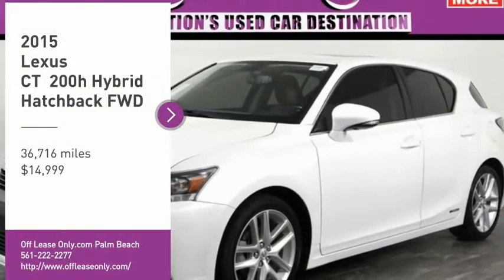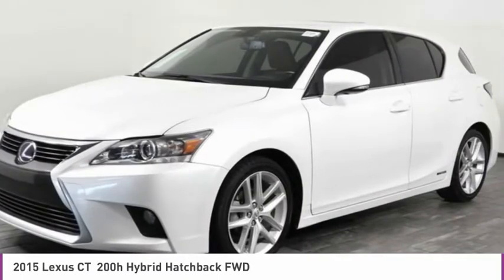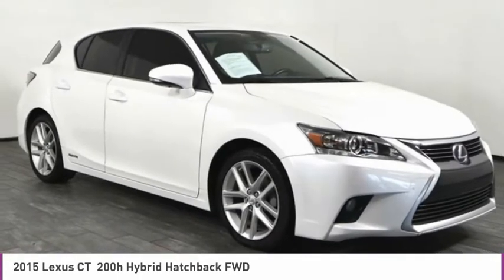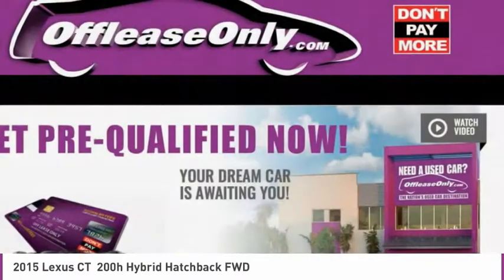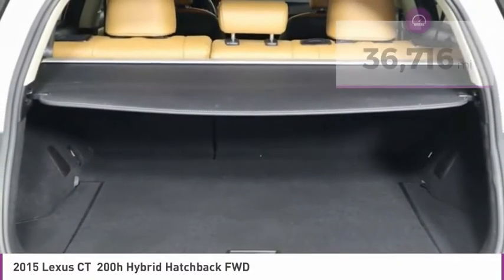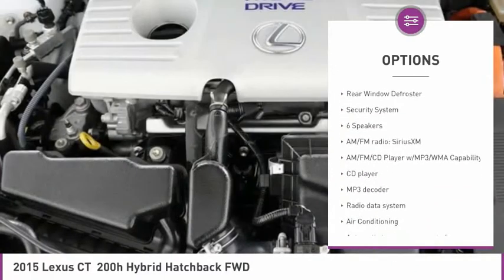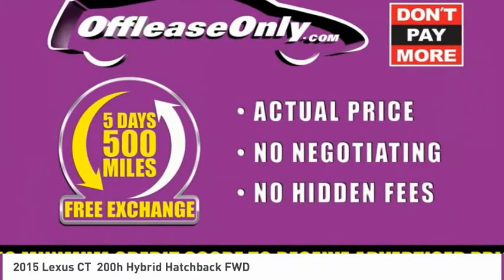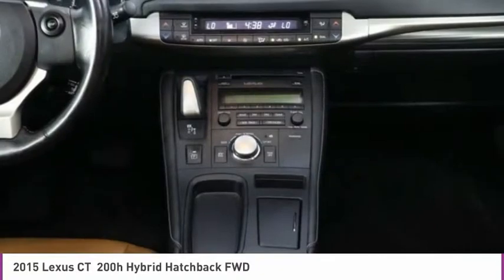2015 Lexus CT C303846A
2015 LEXUS CT  West Palm Beach, FL
Stock# C303846A

KBB.com Best Resale Value Awards. Only 36,496 Miles! Boasts 40 Highway MPG and 43 City MPG! This Lexus CT 200h delivers a Gas/Electric I-4 1.8 L/110 engine powering this Variable transmission. Transmission: Continuously Variable (ECVT), Transmission w/Driver Selectable Mode, Tracker System.

*This Lexus CT 200h Features the Following Options *
Tailgate/Rear Door Lock Included w/Power Door Locks, Systems Monitor, Side Impact Beams, Seats w/Leatherette Back Material, Roll-Up Cargo Cover, Remote Releases -Inc: Power Cargo Access and Power Fuel, Remote Keyless Entry w/Integrated Key Transmitter, 2 Door Curb/Courtesy, Illuminated Entry and Panic Button, Regenerative 4-Wheel Disc Brakes w/4-Wheel ABS, Front Vented Discs, Brake Assist and Hill Hold Control, Rear Child Safety Locks, Radio w/Seek-Scan, Clock, Speed Compensated Volume Control, Steering Wheel Controls and Voice Activation.

As reported by KBB.com: If you can't imagine driving a car that lacks luxury trappings, but want to reduce your carbon footprint, then the 2015 Lexus CT 200h may be just what you're looking for. Its relatively low price is icing on the cake.

OFF LEASE ONLY SELECT VEHICLE! Clean Carfax, Clean Auto Check!** Local Trade In! CAC